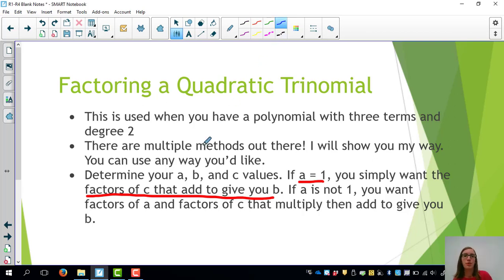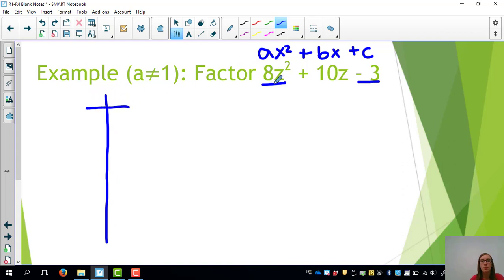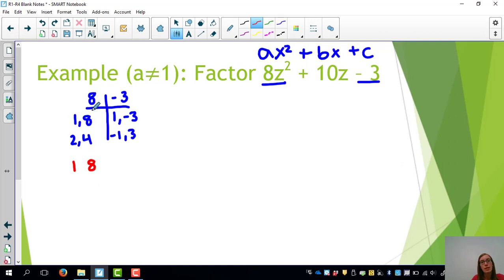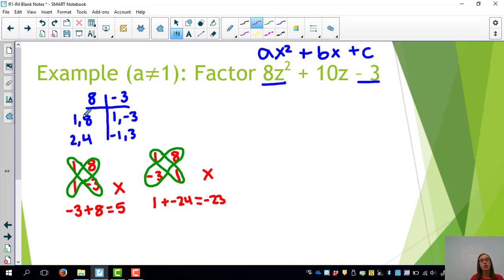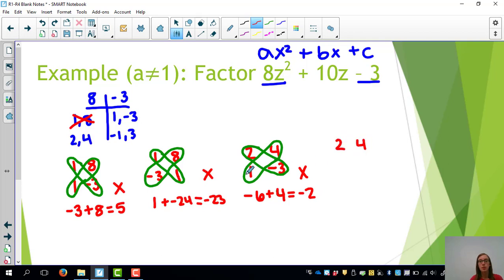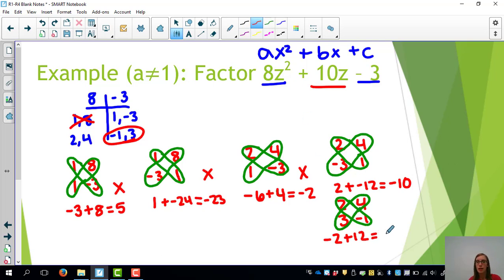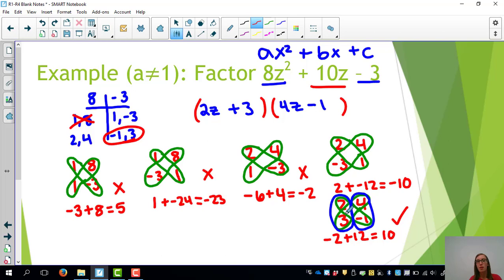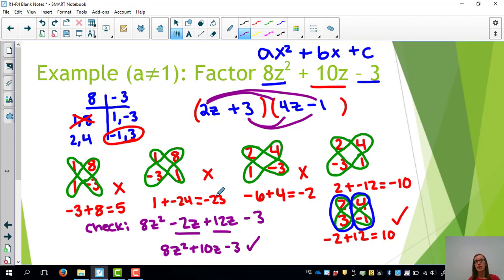R3 Quadratic Trinomial a not 1 butterfly method